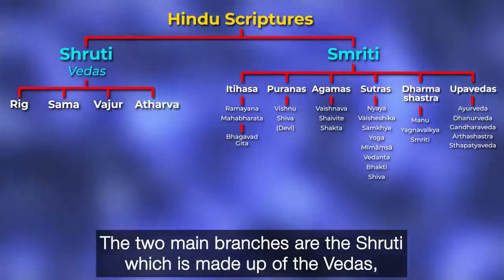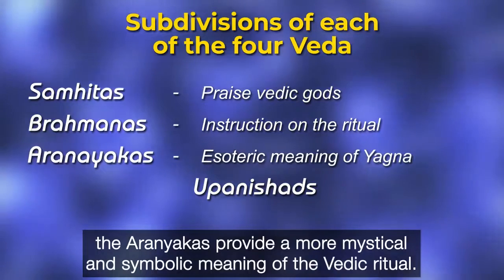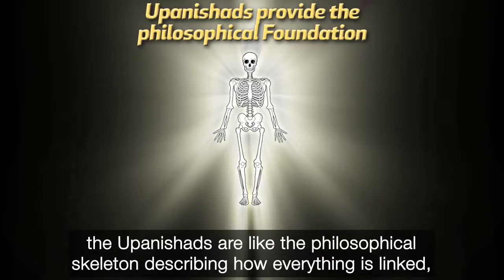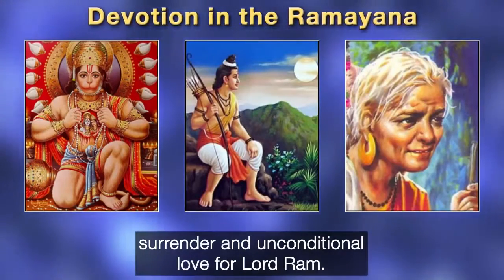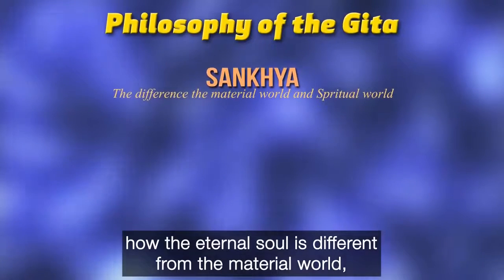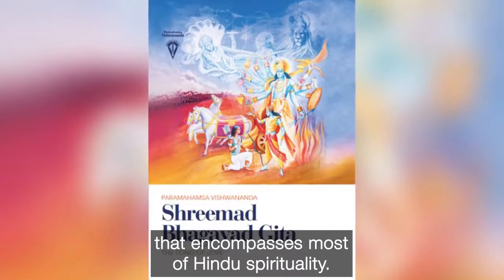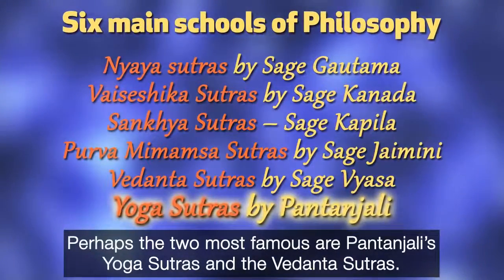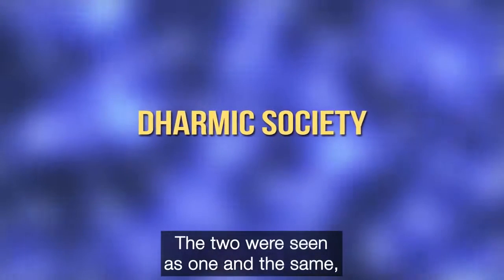Hindu Scripture Made Easy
Hindu Scripture Made Easy -Dharma Speaks